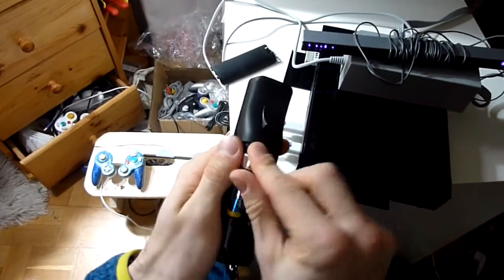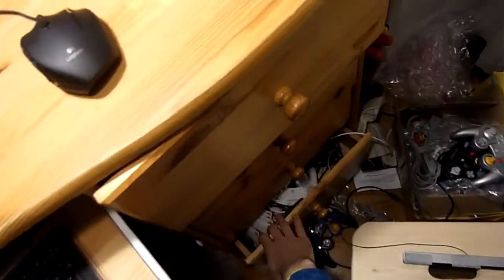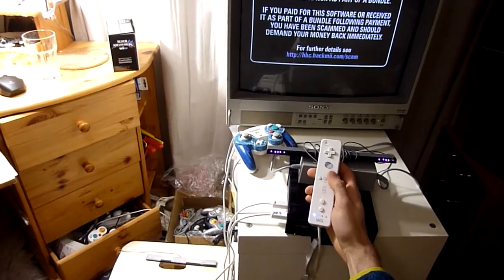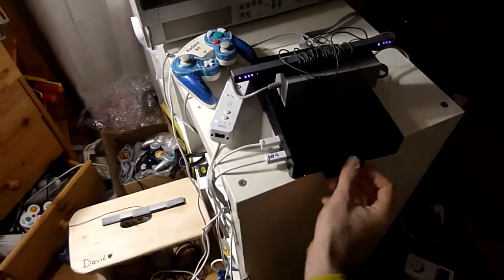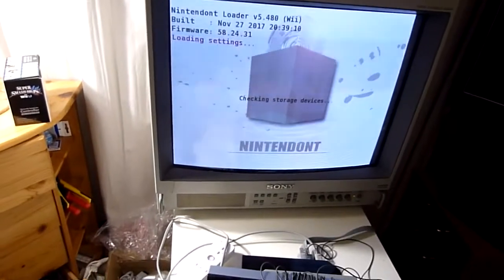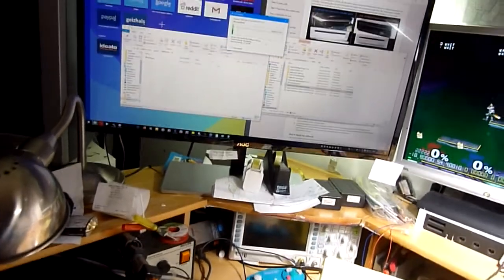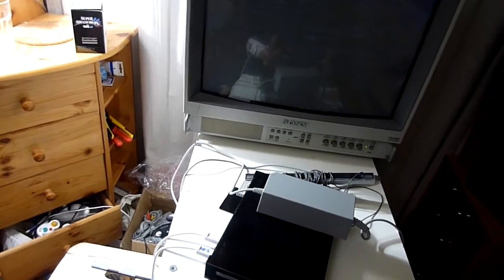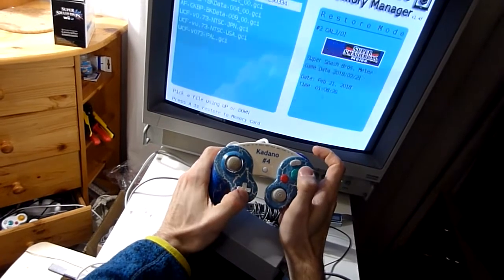Softmodding a Wii for autobooting SSBM + UCF without needing a Wiimote [2018]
[…] (more links and time stamps below)

0:00 Wiimote setup
0:28 Wii settings navigation and initial SD card preparation
2:50 Prepared SD card execution on the Wii (LetterBomb)
3:44 UCF package downloading and pasting to the SD card
5:07 Priiloader installation and configuration (for not needing a Wiimote)
7:28 Pasting the Melee .iso correctly (needs to go into /games/[correct version folder]/ and be renamed to "game.iso" regardless of iso version)
9:30 Creation of a UCF memory card using a Wii softmodded as the previous steps described